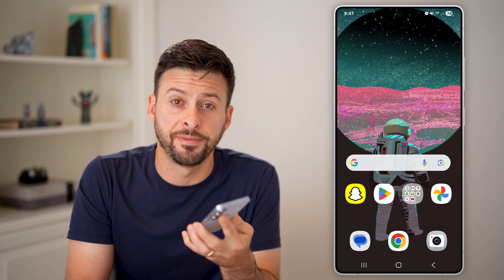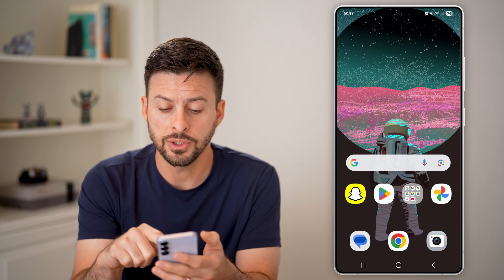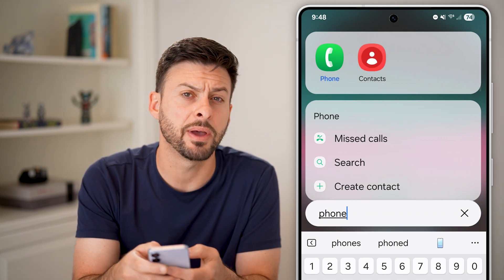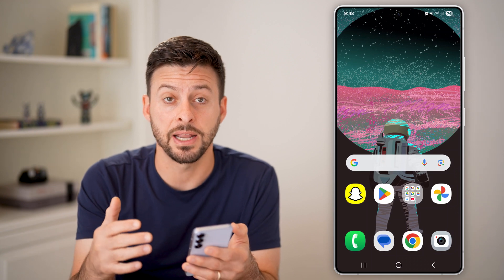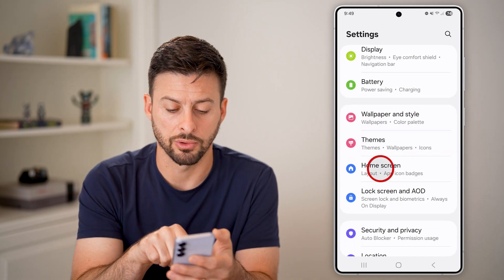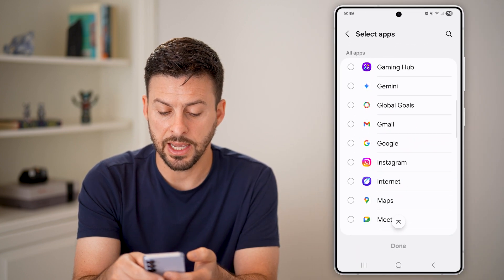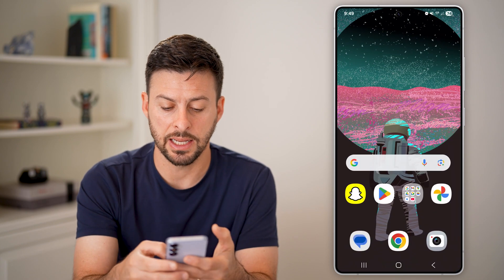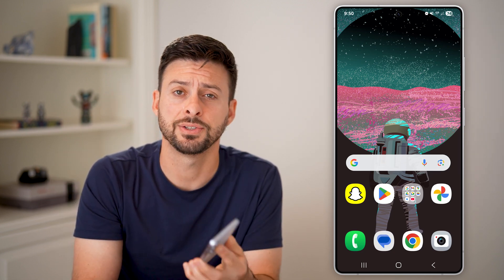How To Restore Phone Icon On Android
Here's how to restore your phone icon if it's missing on your Android Home Screen.